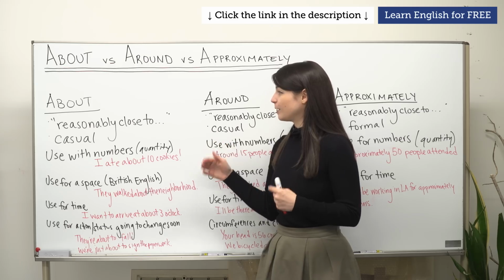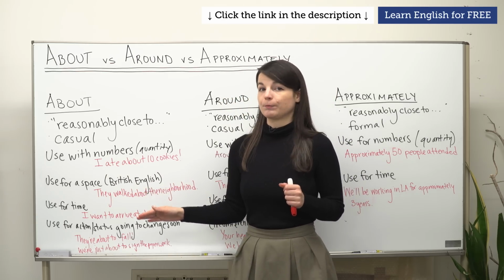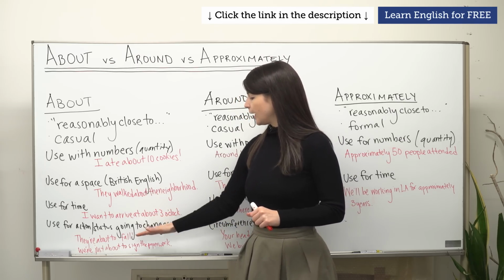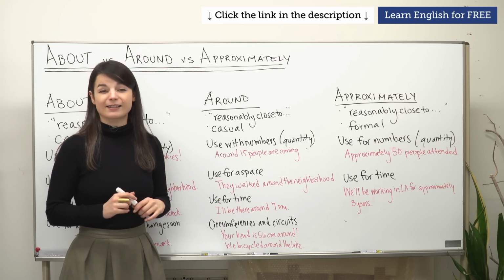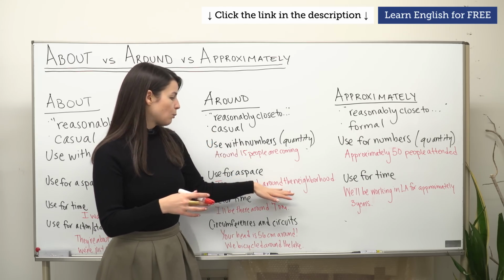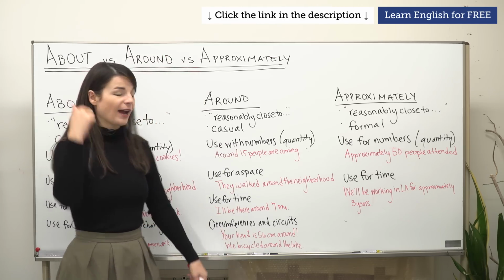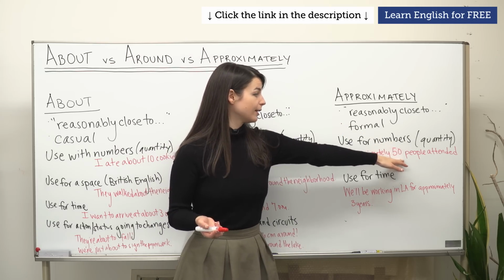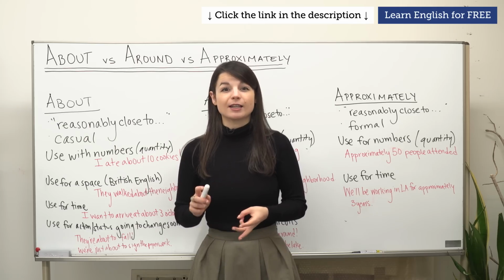Using Perfect English: ABOUT vs AROUND vs APPROXIMATELY - Learn English Grammar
Should you be using ABOUT or AROUND? and get your TOEIC strategies guide to have a great result at this English exam! ↓ Check How Below ↓

In this English grammar lesson you will learn how to use approximation through words like ABOUT, AROUND or APPROXIMATELY. With this video you will be able to able to improve your English grammar. Are you ready to avoid doing common English mistakes?